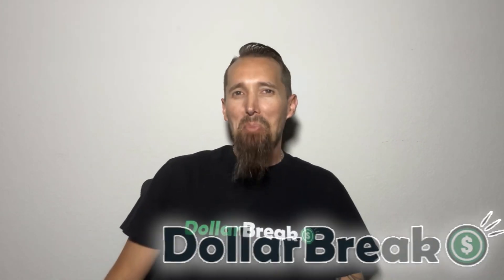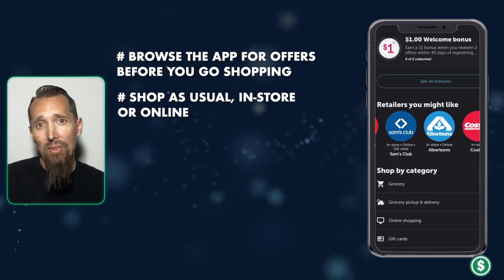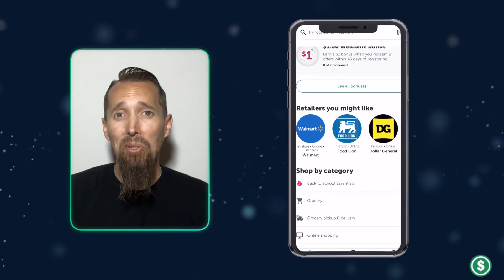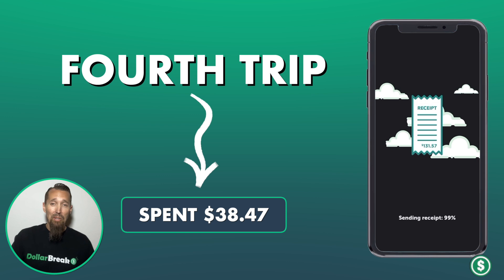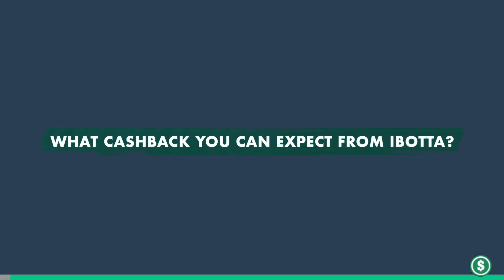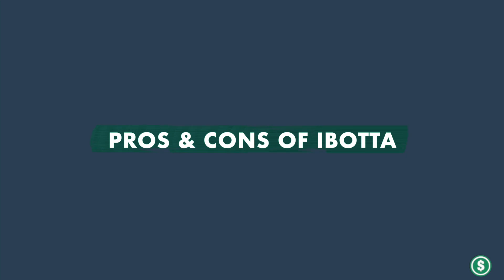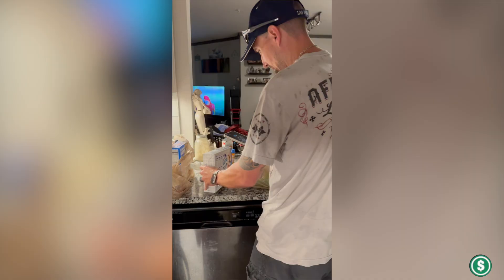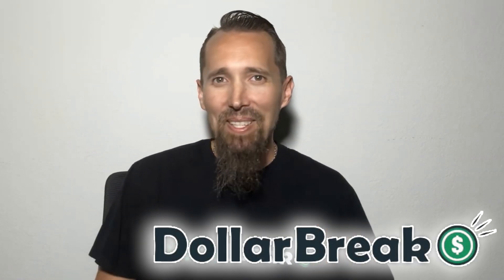Is Ibotta Cashback Legit & Worth It? (Tested App Review)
In this Ibotta review, I'll give you my honest opinion of the Ibotta cash back app. I'll cover everything from how to get started, how much you can earn, tips for maximizing your cash back, and if Ibotta is worth your time.

0:00 Intro
0:30 How Ibotta Works?
0:58 Is Ibotta Legit?
1:10 How to Sign Up with Ibotta?
1:44 How Much Can You Earn with Ibotta?
3:08 How to Withdraw Your Earnings
3:42 Ibotta Pros
3:56 Ibotta Cons
4:09 Ibotta Summary - Is It Worth Your Time?

Here are the pros of Ibotta:

- Cash back on groceries, online shopping, and more
- Welcome bonus for new users
- Multiple ways to earn (in-store, online, mobile app)
- Frequent bonuses and promotions

Here are the cons of Ibotta:

- Some offers require specific product purchases
- $20 minimum withdrawal threshold
- Receipt scanning required for some stores

Here are tips for earning more with Ibotta:

- Add offers before you shop
- Look for "any brand" offers for maximum flexibility
- Invite friends to join your team for bonus earnings